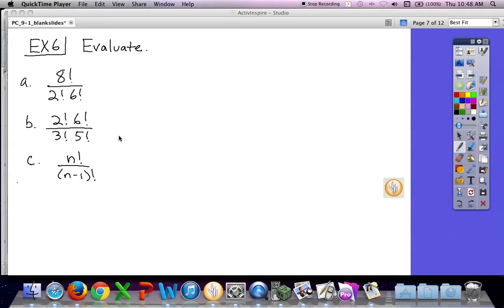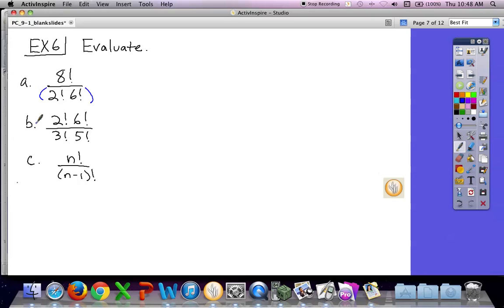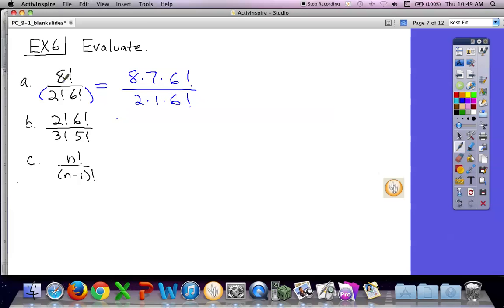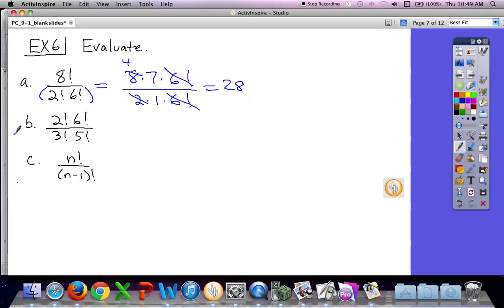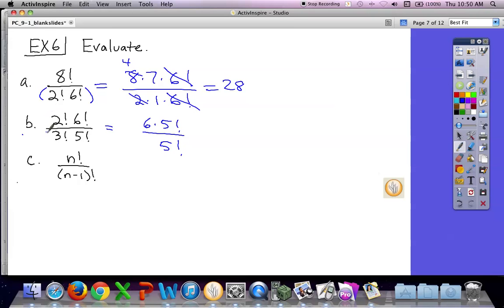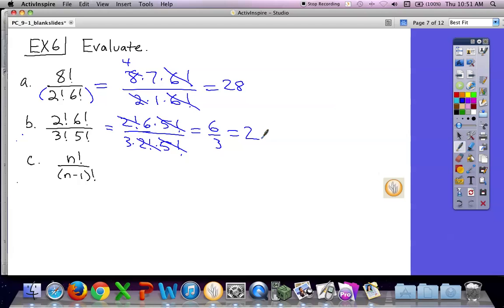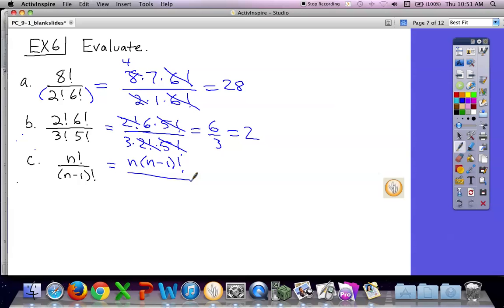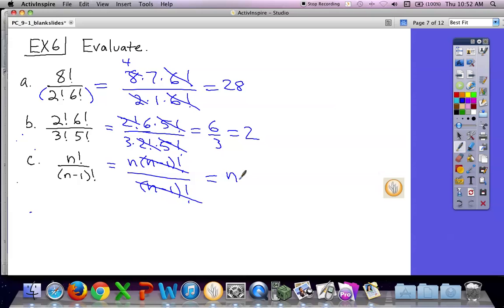PC 9 1 8